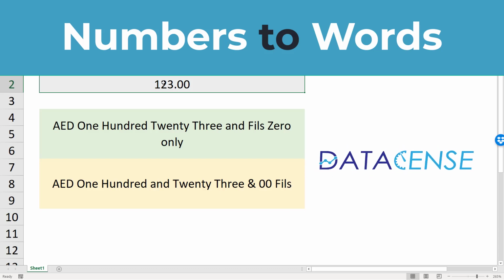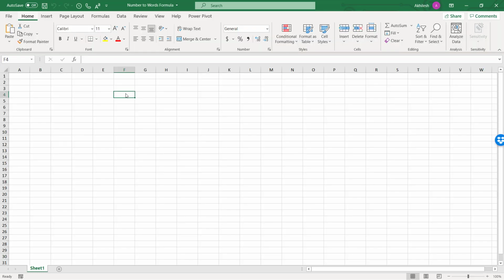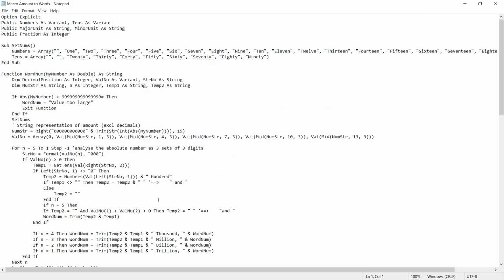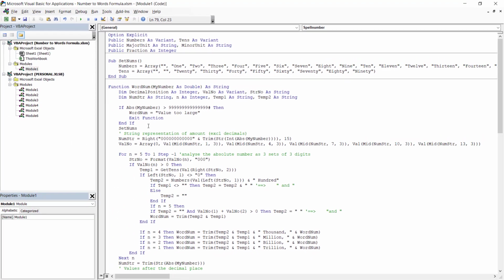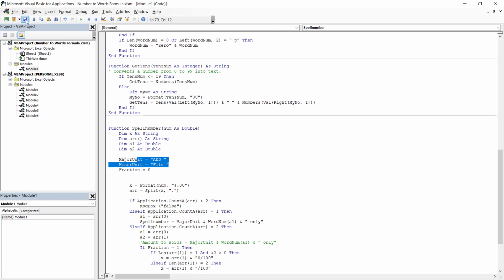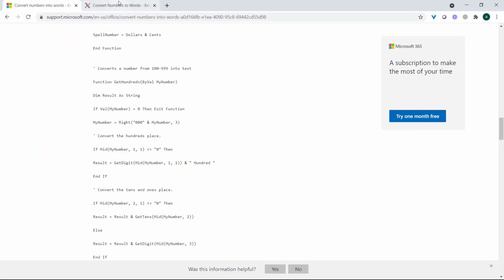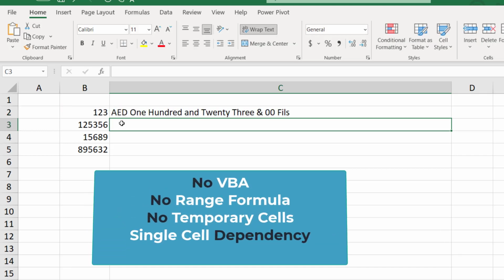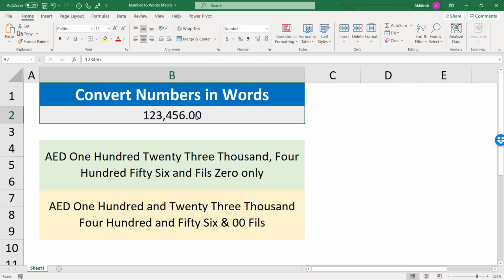Number to words in Excel | Copy Paste | Formula Method | VBA Method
This Video talks about how to set up the Function for Number to words conversion in Excel. You will not require any coding background. All you need to do is Copy and Paste. All you need is to watch these 5 minutes.

We will discuss two methods
1. Copy paste VBA Code in Excel File

2. Formula Method: No Code just copy-paste formula

Share your feedback in the comment section.

1 Min Excel: If you enjoy short videos check this section